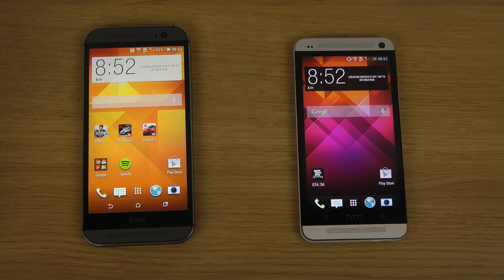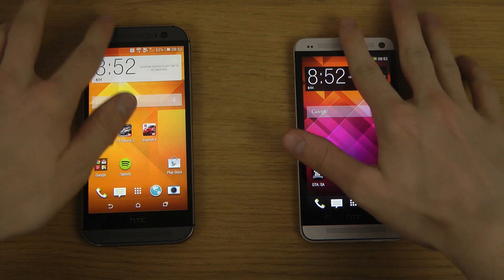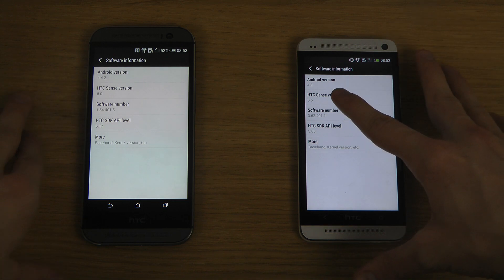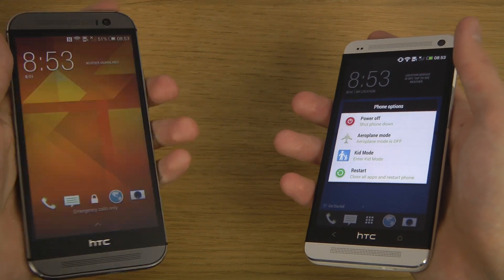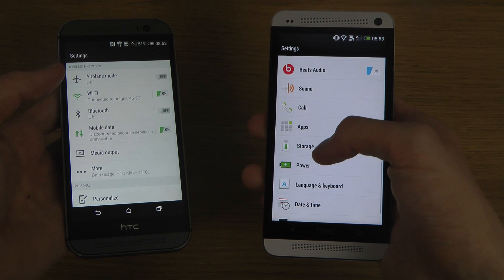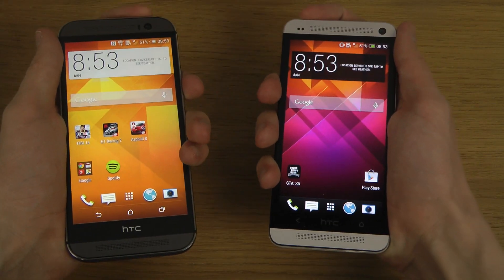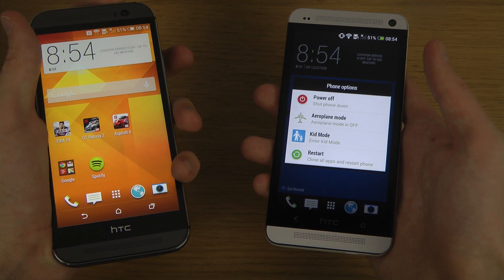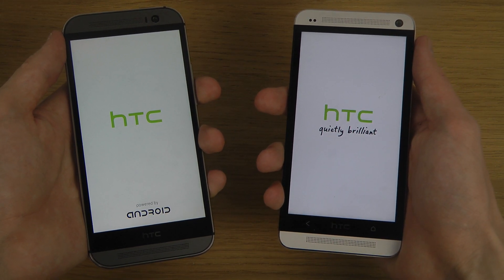HTC One M8 vs. HTC One M7 - Which Is Faster?